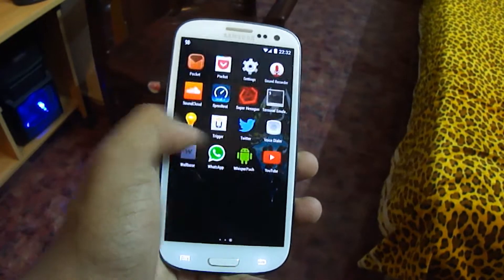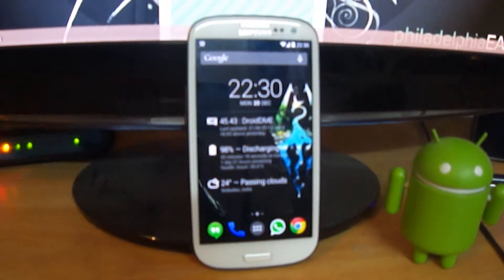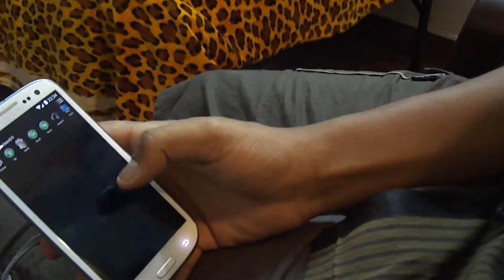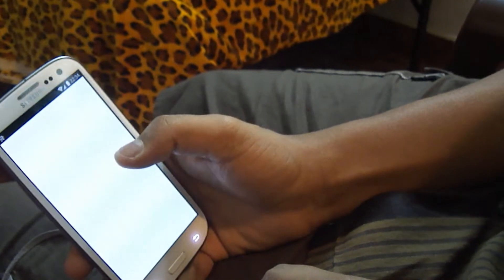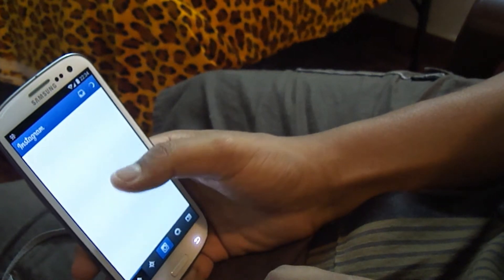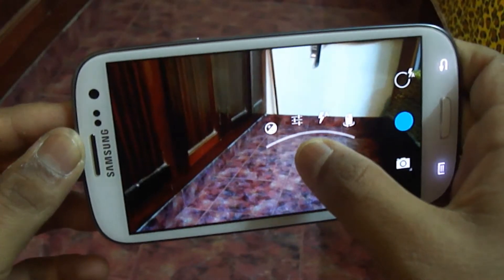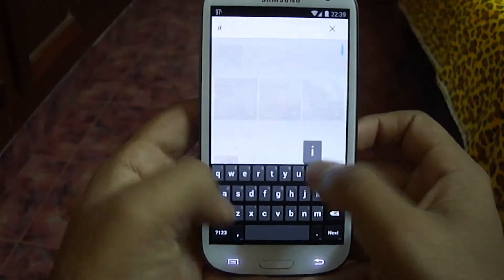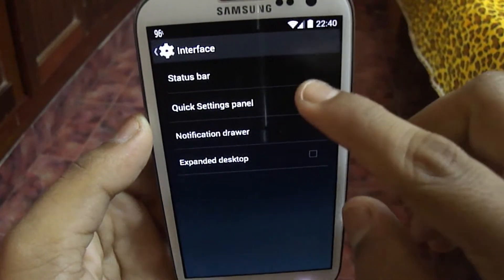CyanogenMod 11 for Galaxy S3!! ( SuperNexus)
CAUTION: Shown in the International Variant (I9300)

Go-To AOSP ROM for any device!